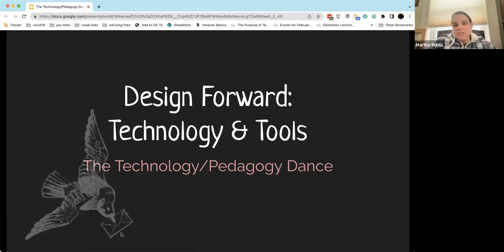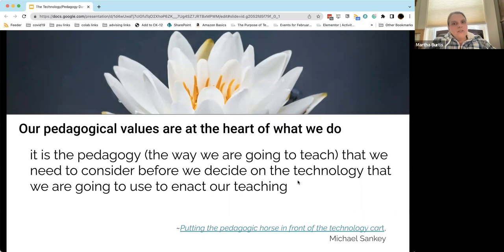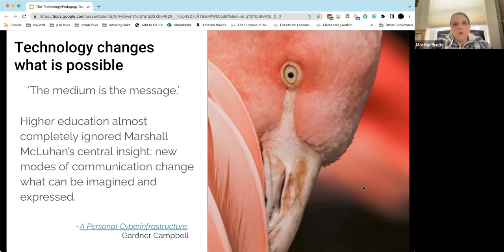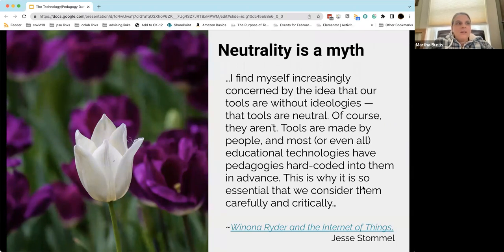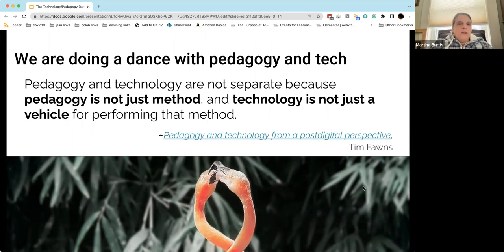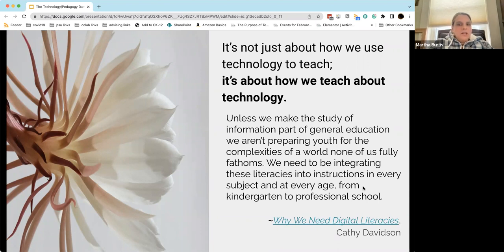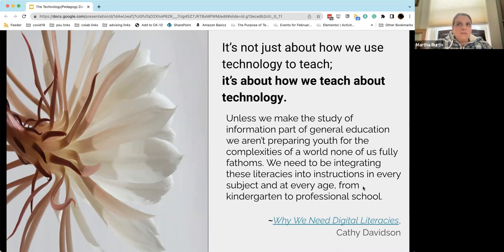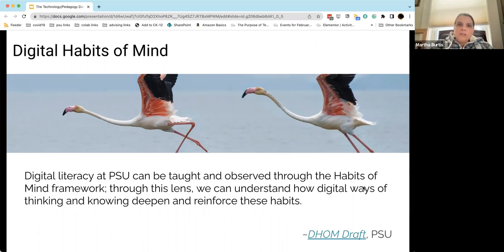The Technology/Pedagogy Dance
This is a topic video for the Technology & Tools module of Design Forward.